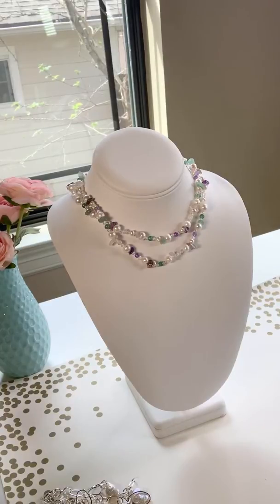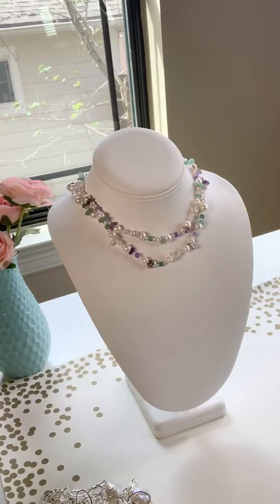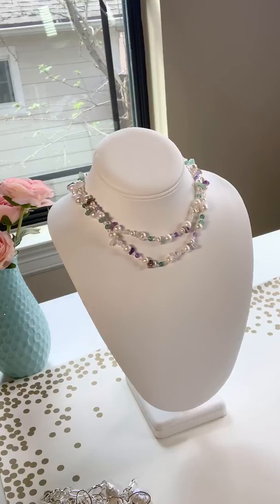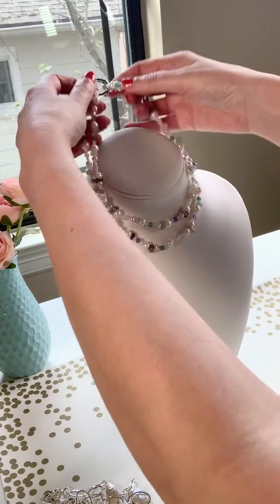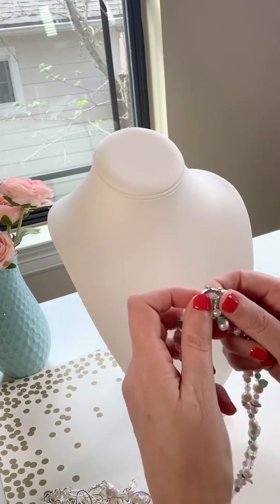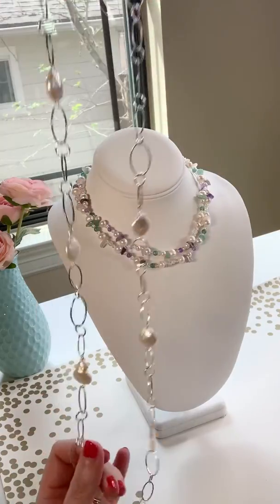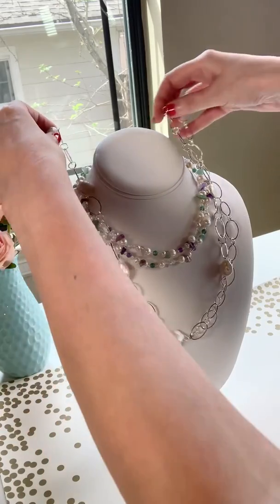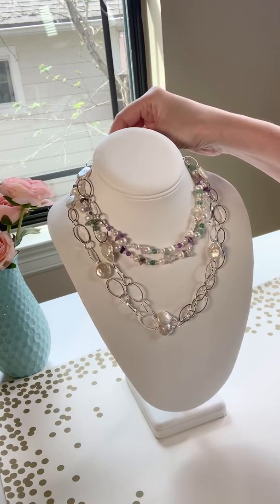Smart Clasp!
How to use your March Bonus, the Smart Clip!